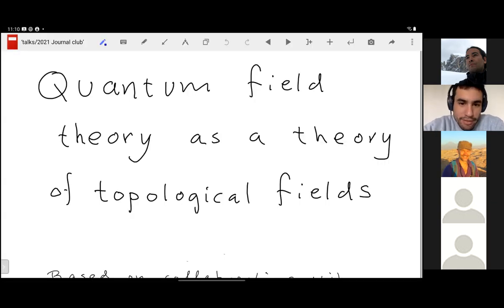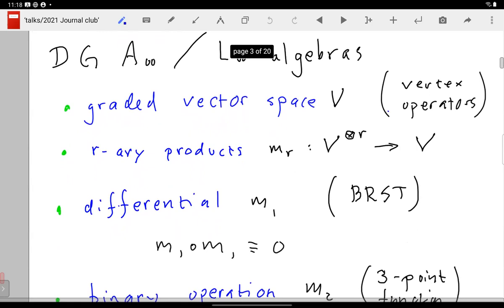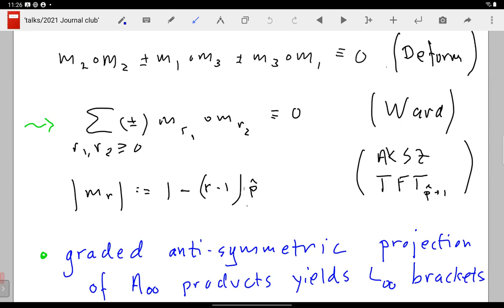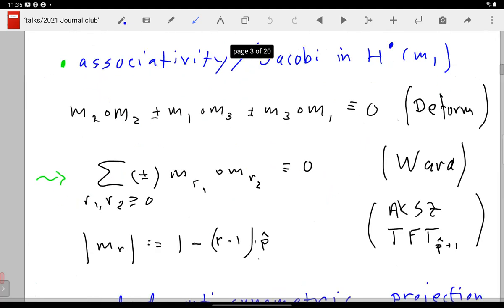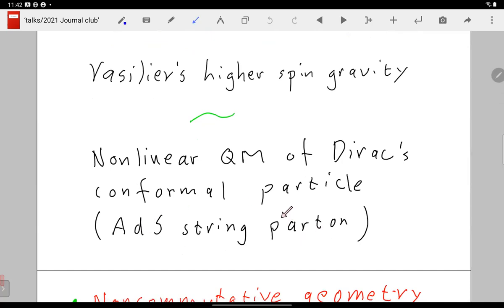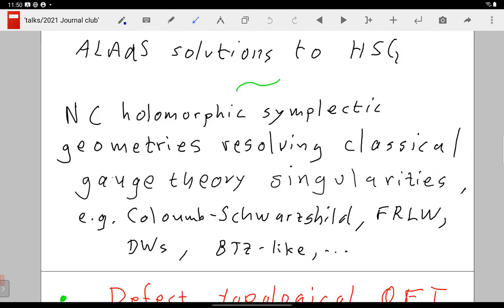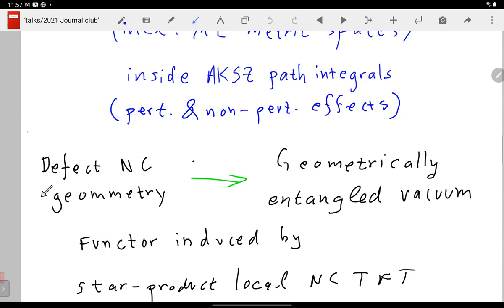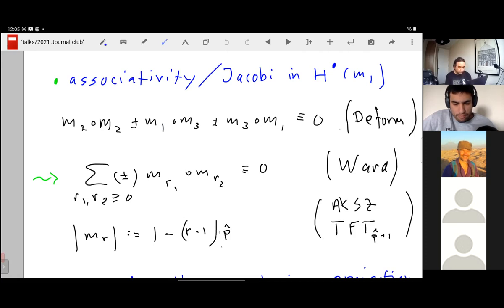Per Sundell: Quantum field theory as a Topological Sigma Model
UNAB Santiago, CL. Journal Club 30 June, 2021.

Per Sundell, UNAB
Title: Quantum field theory as a topological sigma model

Abstract: We present a set of related ideas pertaining to the formulation of quantum field theory using differential graded algebras. The general framework includes first-, second- and third-quantized layers, with one layer inducing the non-commutative geometries making up the subsequent layer. We expose the ideas by following a red thread from Dirac's conformal particles, alias tensionless string partons, via Vasiiev's higher spin gravity, to topological Alexandrov--Kontsevich--Schwarz--Zarobinski sigma-models, whose degrees of freedom are operator algebras that arise on defects on the source manifold embedded into branches of target space, including perturbatively defined massless particle states and holographic duals. We round off the talk by returning to the underlying principles and consequences for ordinary quantum mechanics and general relativity by assuming their universality.